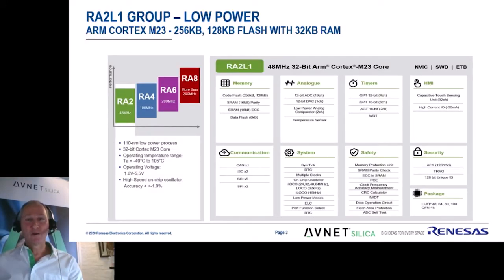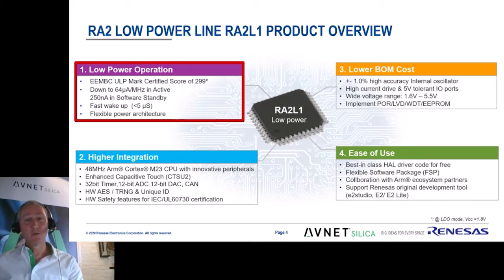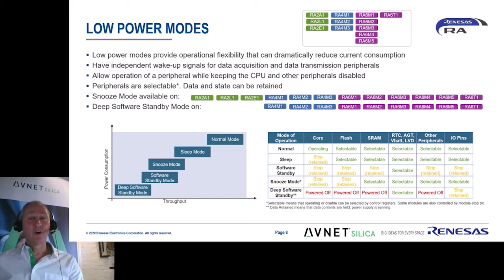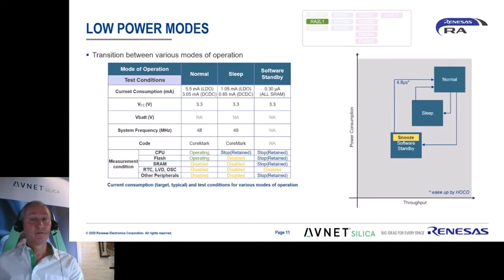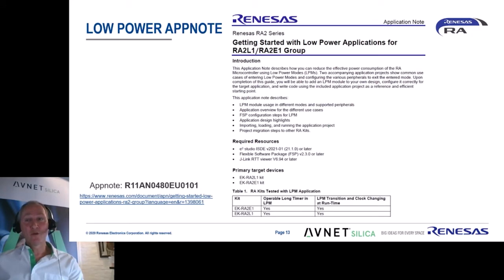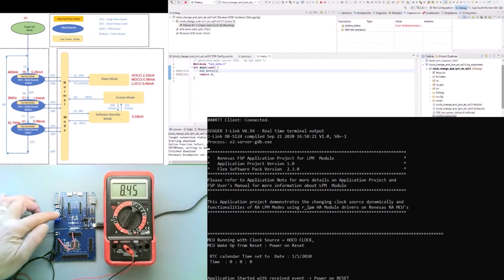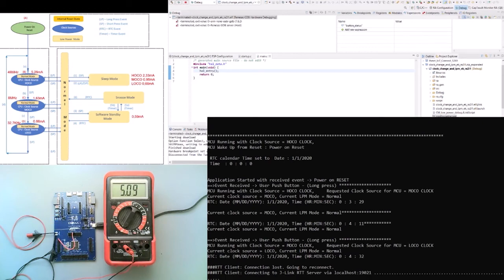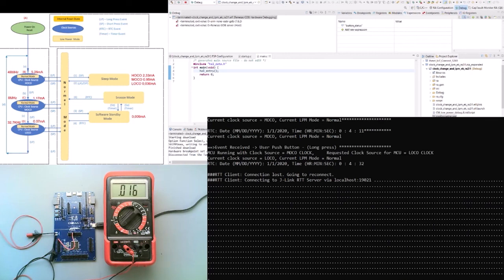Renesas RA TechTalk: RA2L1 Low Power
Lou Leen introducs the Low Power features of the RA2L1.